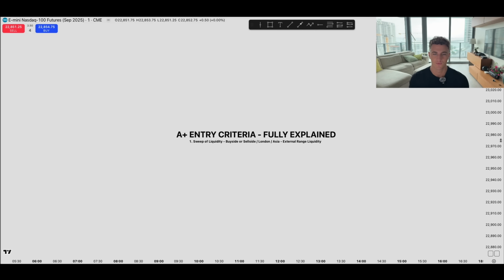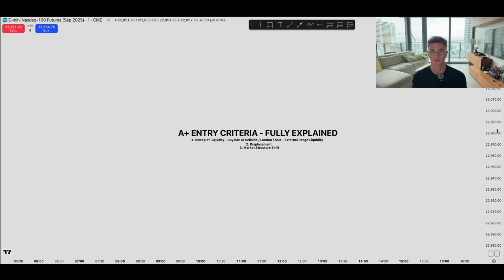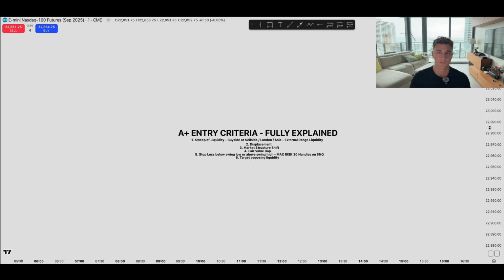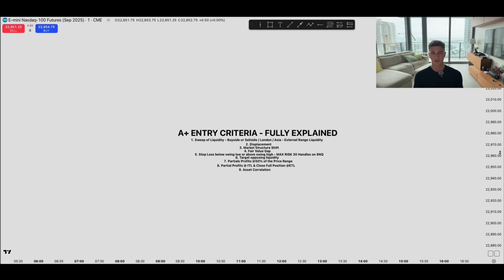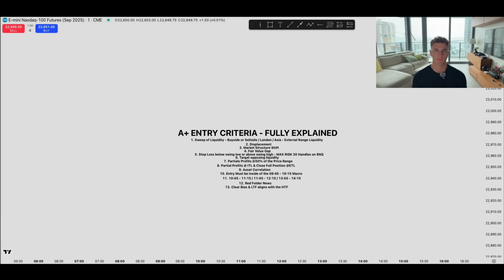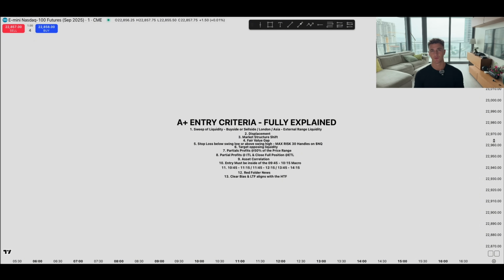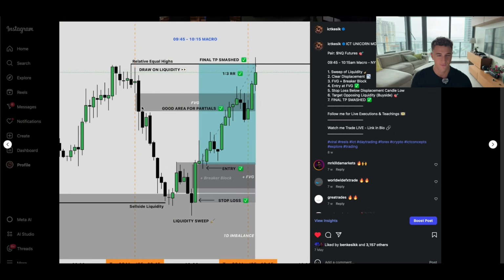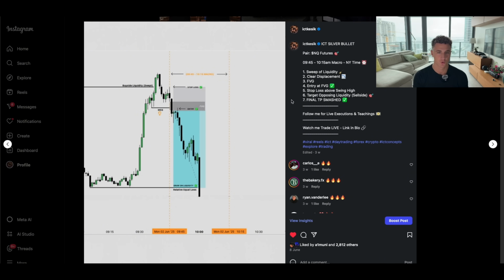The Only Video You Need To Master A+ ICT Setups (83% Win Rate)